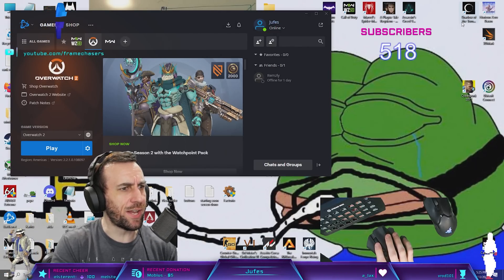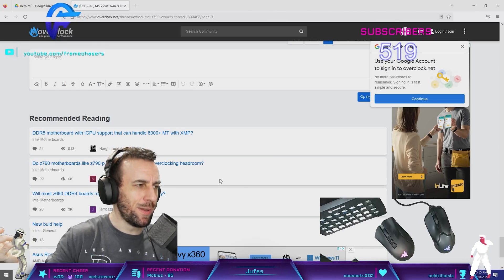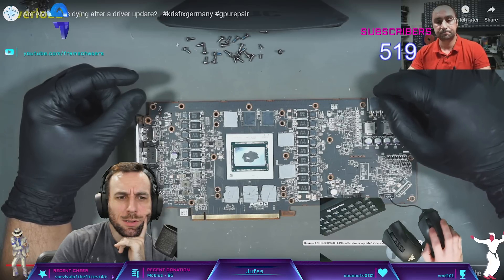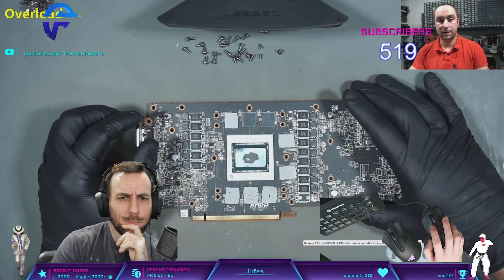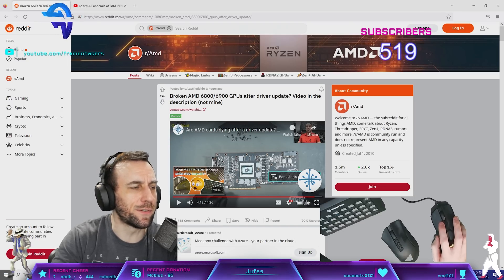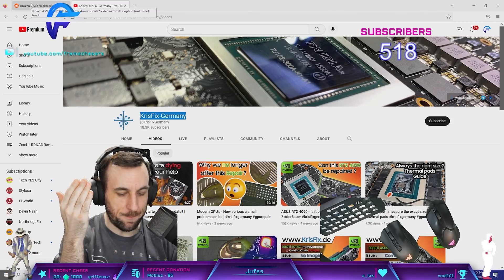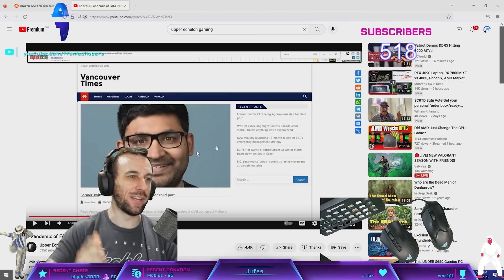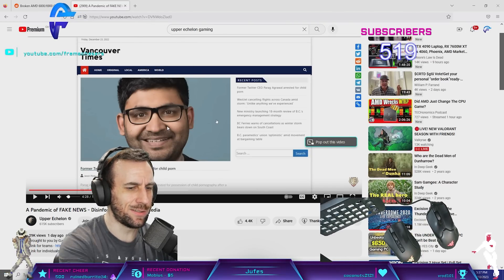Hope You Didn't Buy A 6900XT...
New AMD Drivers EXPLODE GPU's